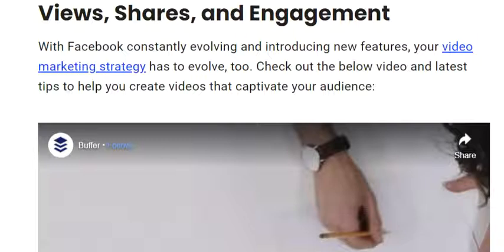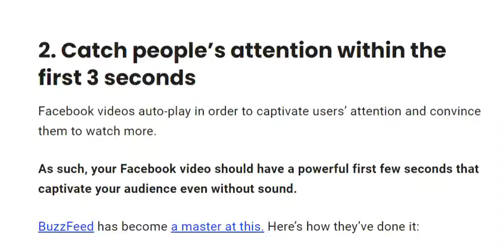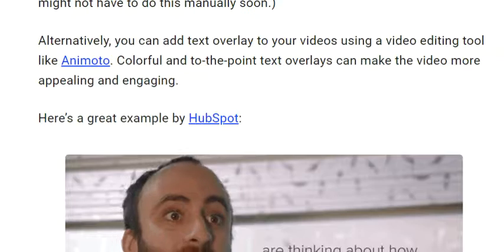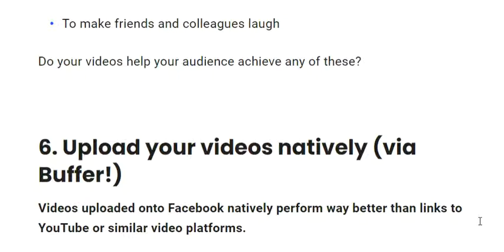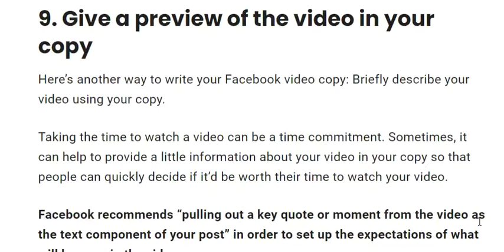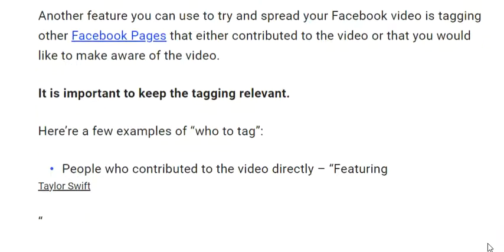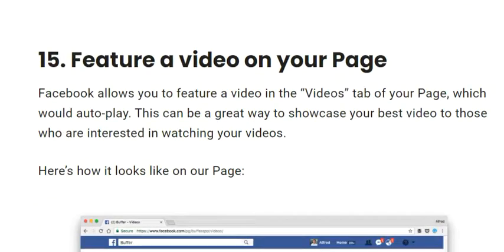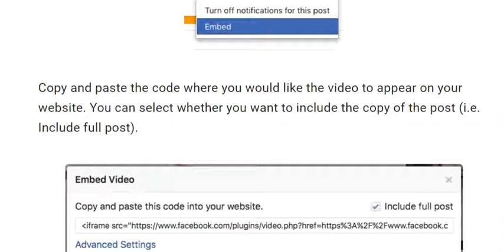17 Tips |How to Get More Views, Engagement, and Shares for Your Facebook Videos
With Facebook constantly evolving and introducing new features, your video marketing strategy has to evolve, too. In this video, I will show you the latest tips to help you create videos that captivate your audience